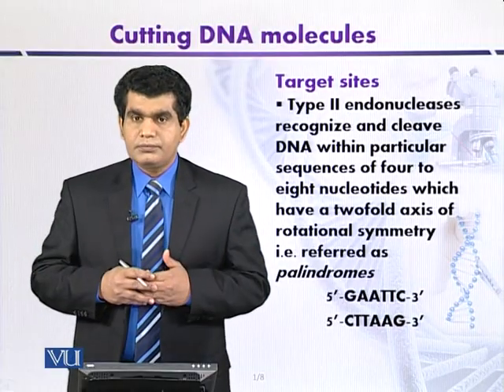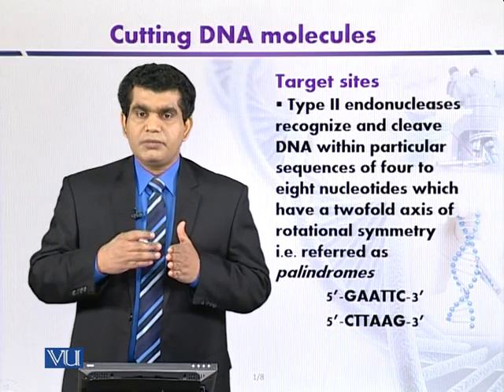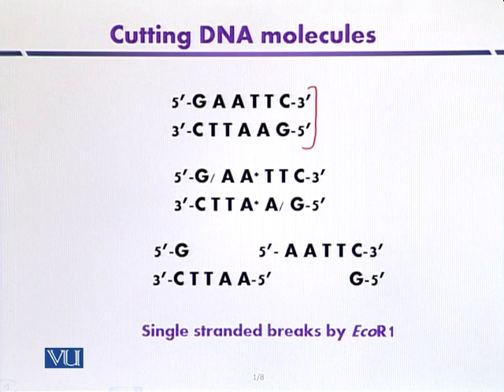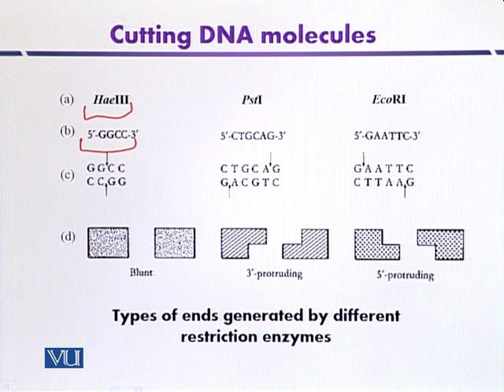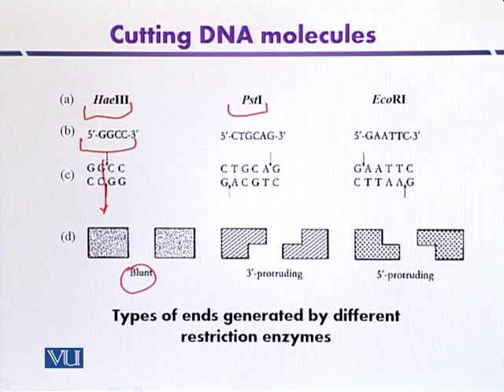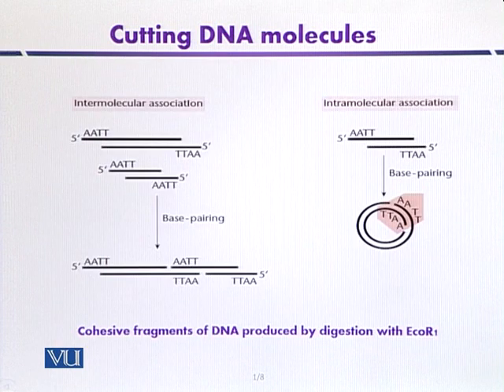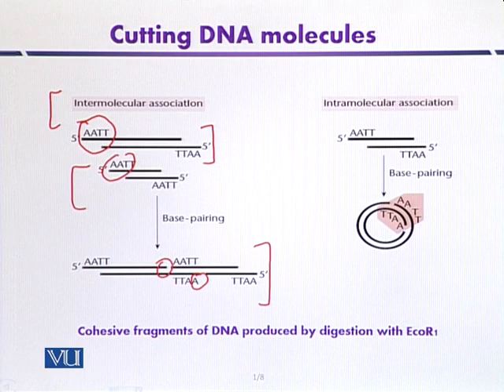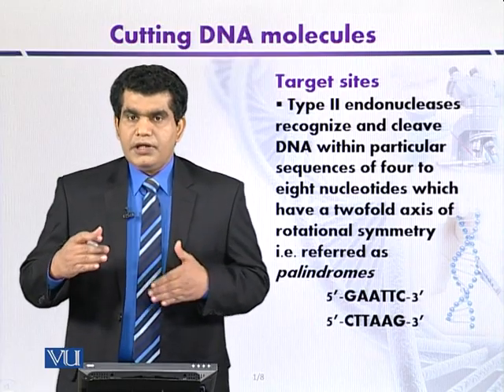Target Sites of Restriction Endonucleases: Cutting DNA Molecules | Biotechnology | BIO5101_Topic057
Topic 057: Target Sites of Restriction Endonucleases - Cutting DNA Molecules,